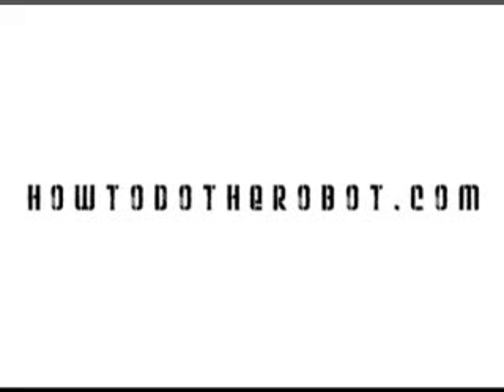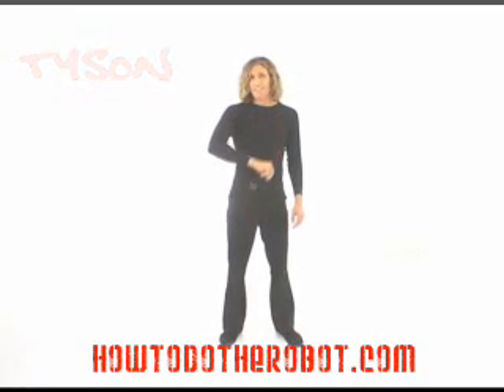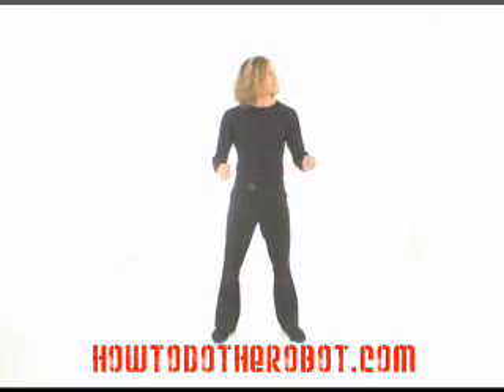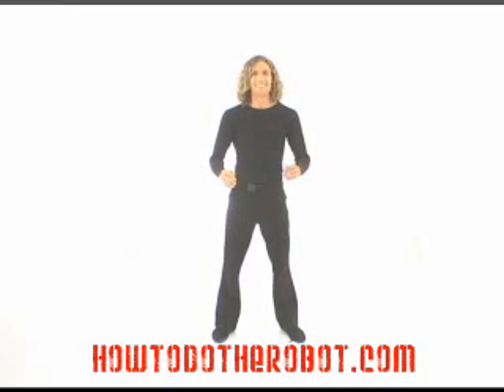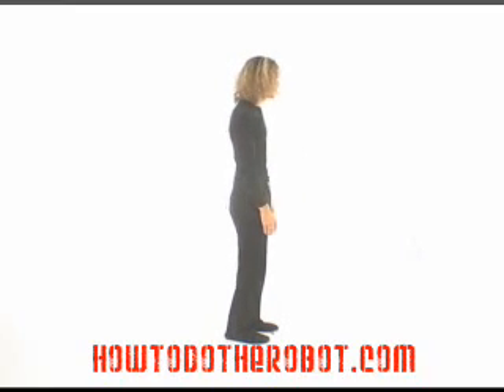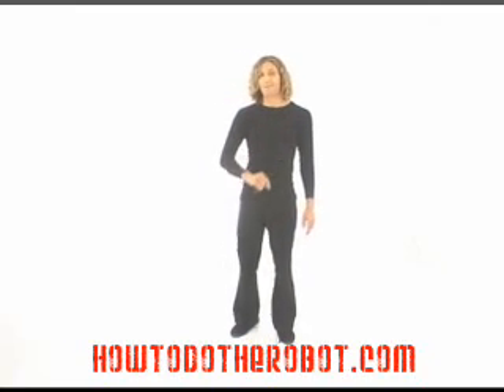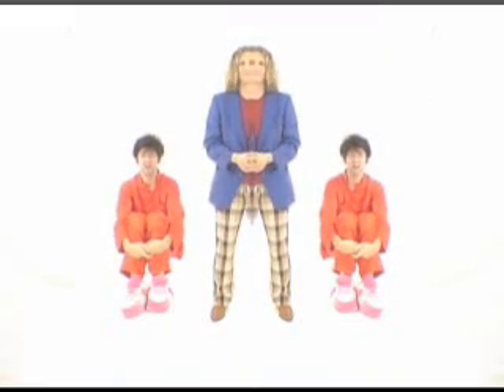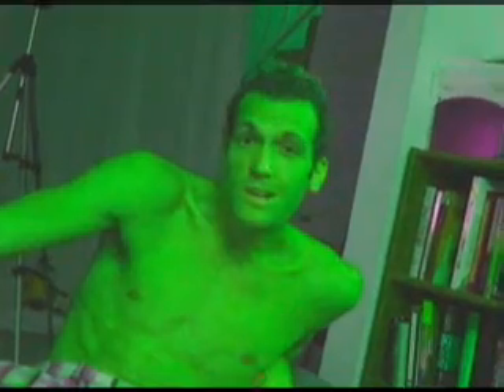MOVING TWO THINGS AT ONE TIME LEVELS UP COORDINATION +2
This lesson will teach you how to move two different parts of your body in unison.  This is an advanced robotic movement technique.  Once mastered, you immediately qualify for a green robobelt. This is a segment from a larger How To Do The Robot video available